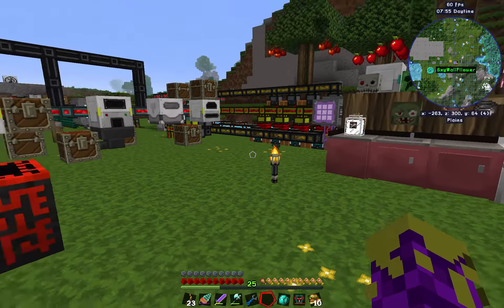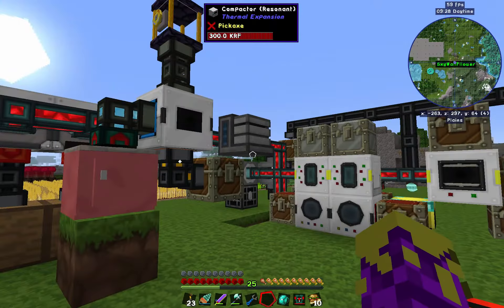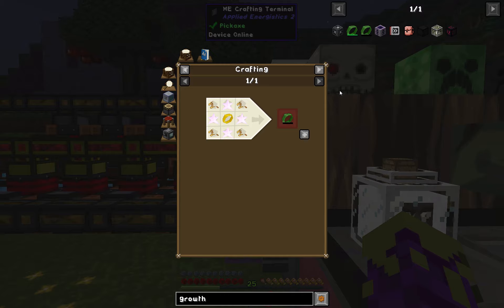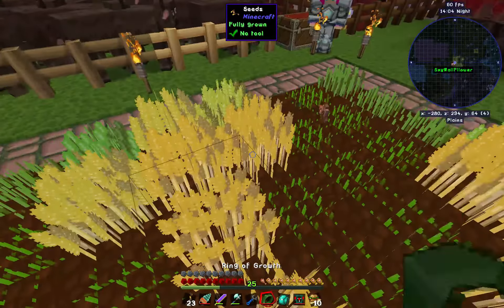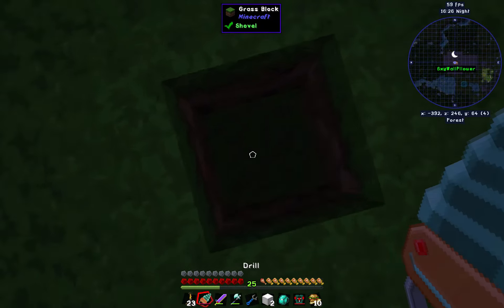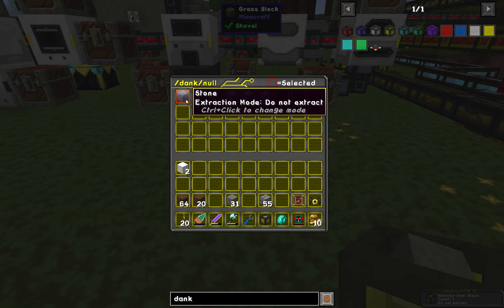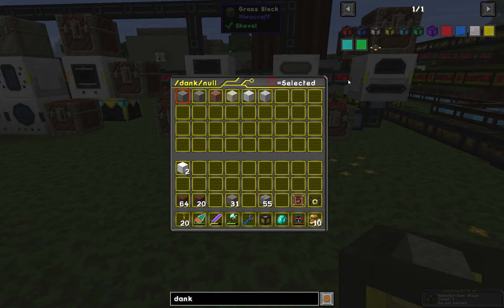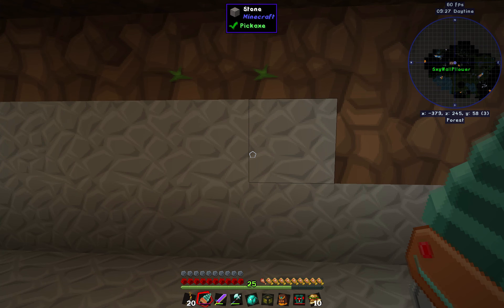Minecraft : My Way - Ep 30 Mining Gear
Minecraft. What can I say that hasn't been said before? Well this is MY way of playing. Like it, hate it, whatever you may feel I simply have to cover one of the most played Flexible Games of all time.

Use the Twitch launcher to get the pack installed automatically!

Especially: Shadehunter81, Kondomize, AlexDurrani, Dug, Fartex, Cupofcoffey, Althean, kFe1982, Laguy442, Chipztacy, Acewinters, Tristitan, TheEpicEngineer, Zhaikadom, Gastonard, Lenistolan, Tama1618, WilyeECoyote, Aurymn, Bankel, Innomin8, and Ossorak!